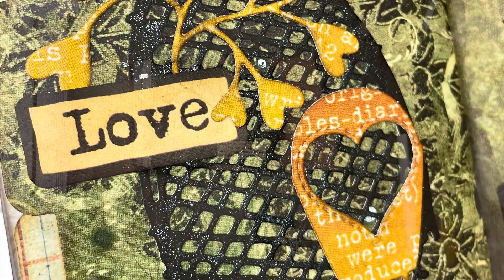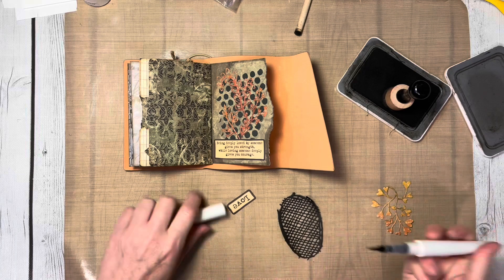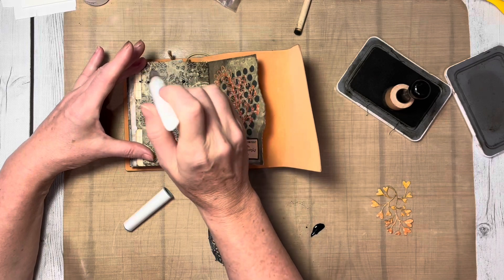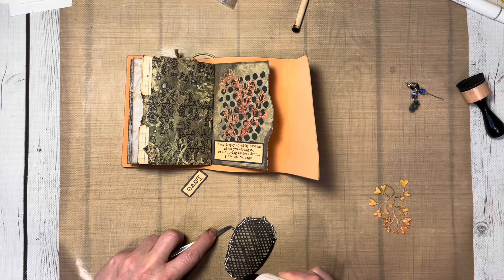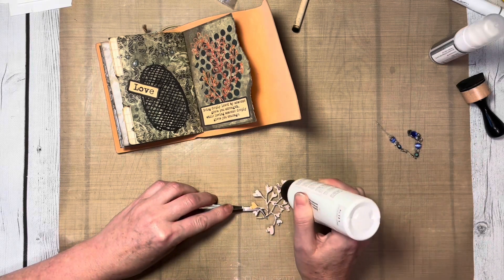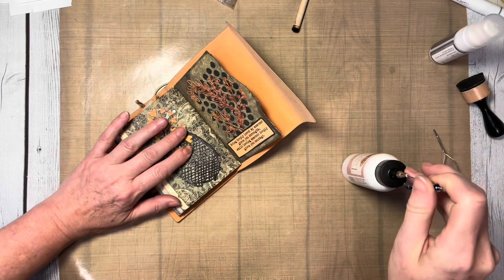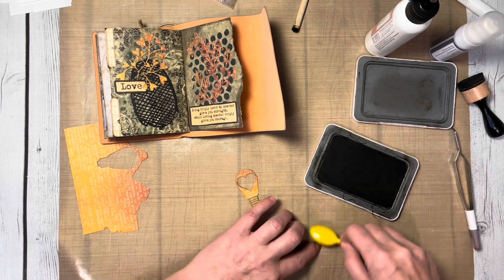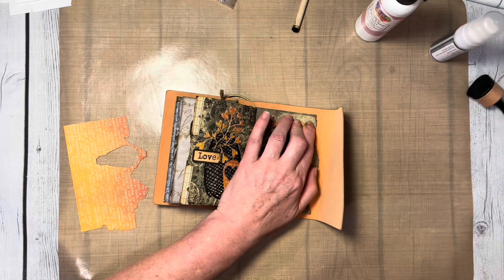Single Art Journal Page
I had some left over pieces from a previous page so I decided to quickly decorate this single page in my Art Journal.

I used the following Elizabeth Craft Designs products

2033 Ticket to Fly Free

Retired
Planner Essentials 25 Double Heart Insert
Planner Essentials 20 Half Heart Page